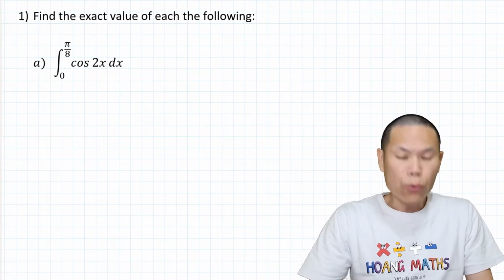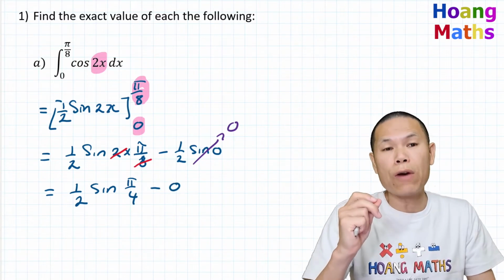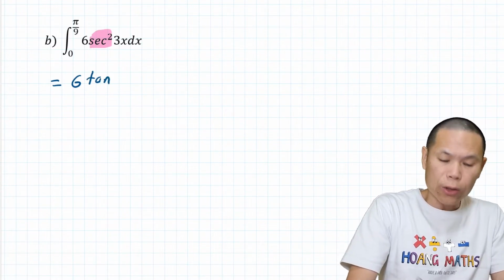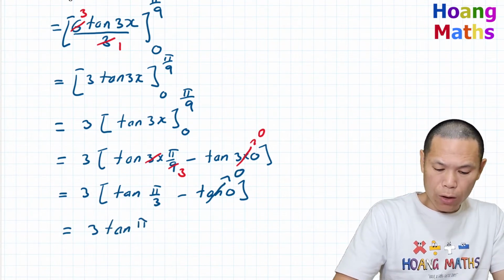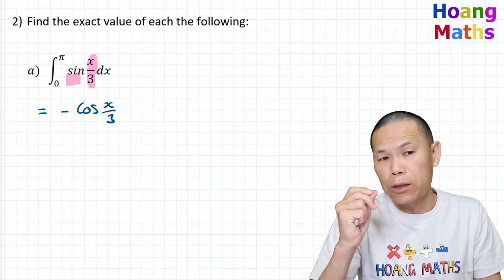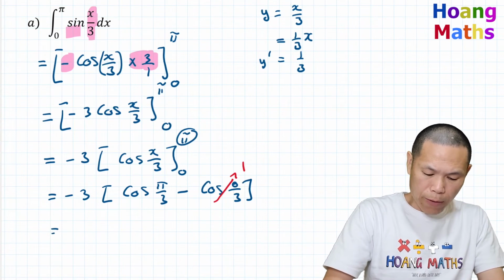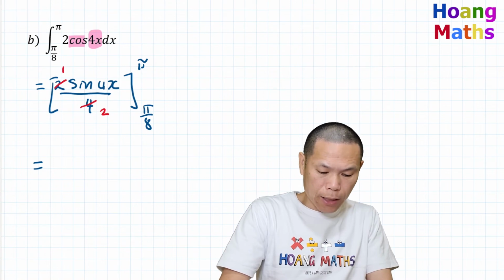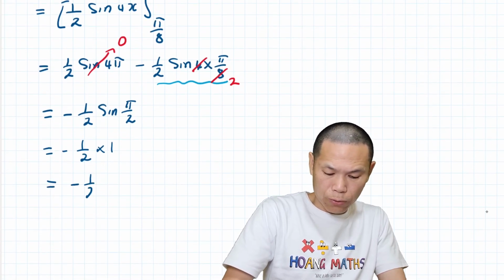Definite Integration Involving Trigonometric Functions